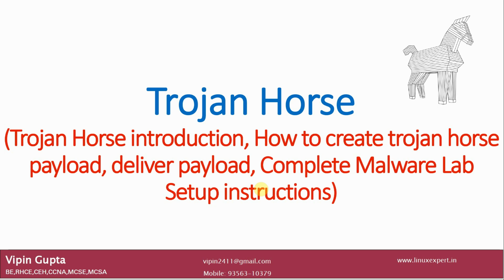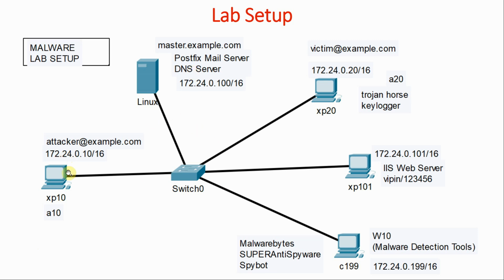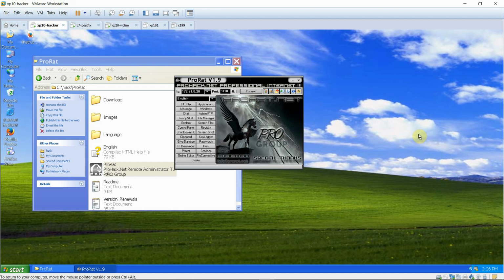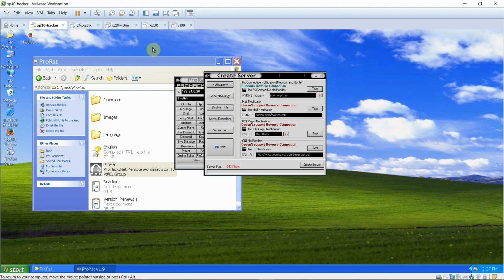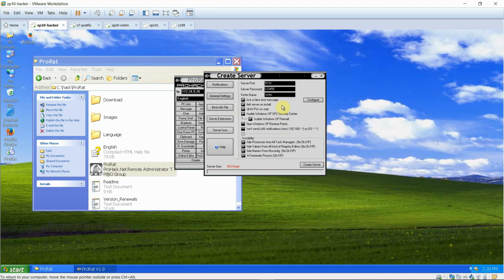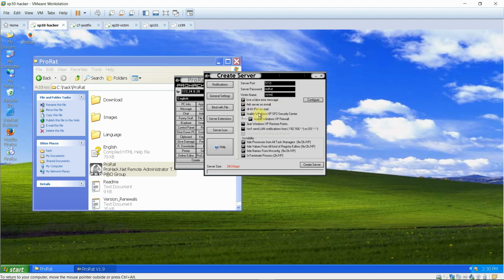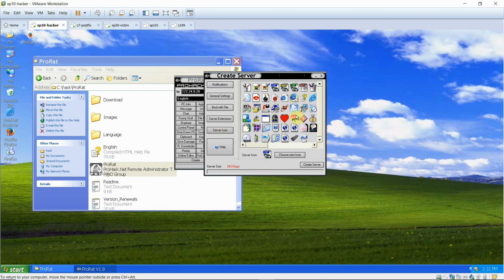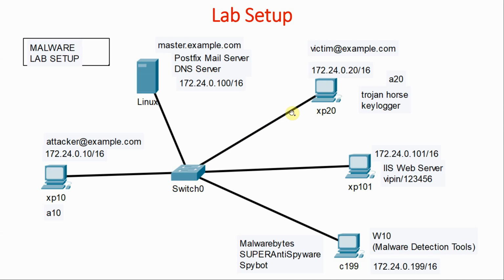How Trojan Horse Works | How hacker creates payload | Hacking Tools and Cyber Security (English)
This video and playlist is for education purposes only.

How trojan horse works. How hacker creates trojan horse payload.

This video is the perfect introduction to the world of Trojan horses and malware. Learn about Trojan horses, how they are used, and the potential risks they pose to your devices and personal information. We also discuss in detail about malware lab setup, so you can learn how to detect and remove malware in a safe and controlled environment. Whether you're a student, a professional in the cybersecurity field, or just someone who wants to stay safe online, this video will give you the knowledge and tools you need to protect yourself from malware and Trojan horse attacks. This video is a must-watch for anyone looking to learn more about the basics of cyber security and malware.